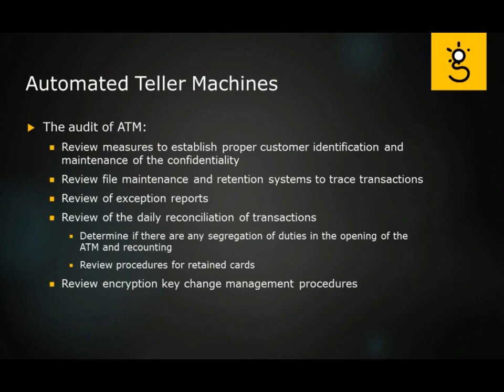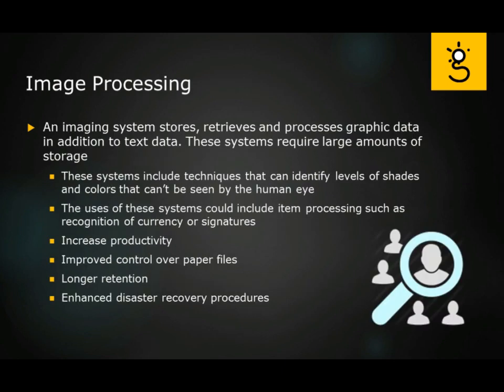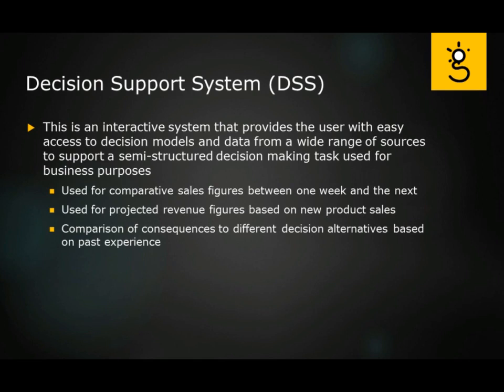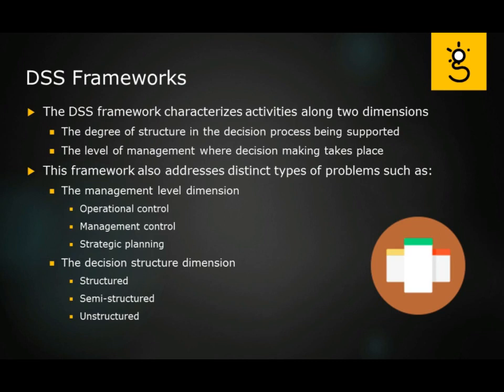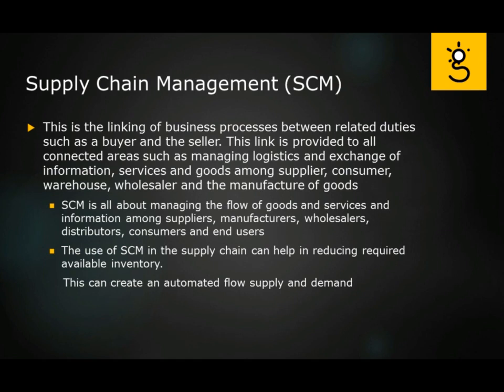17. Decision Suport Sys DSS and Supply Chain Management SCM